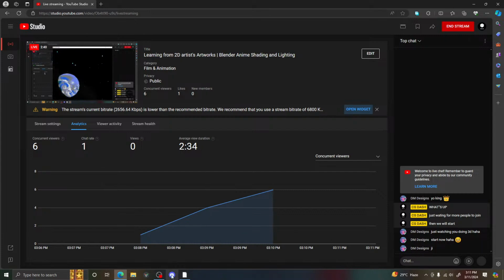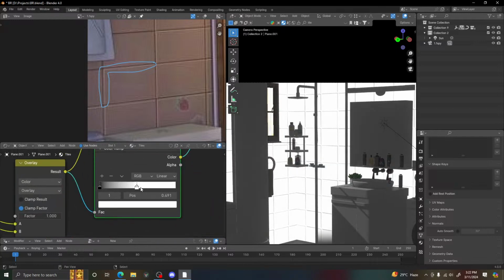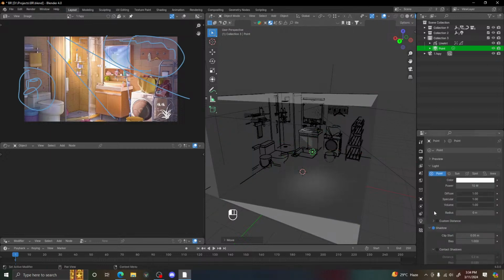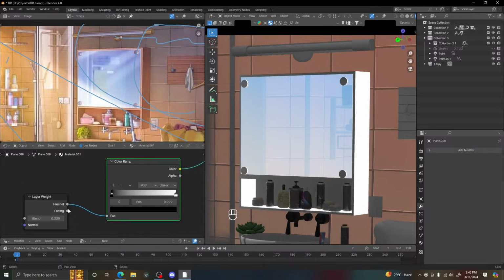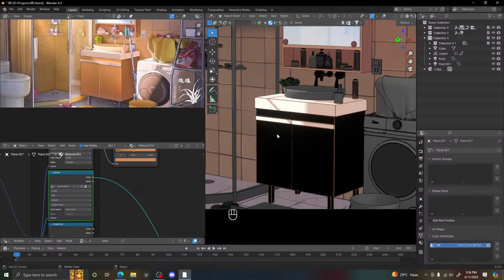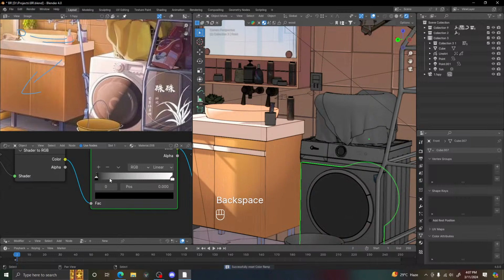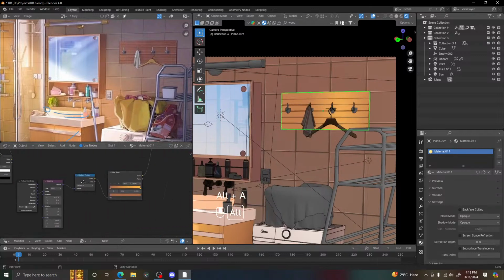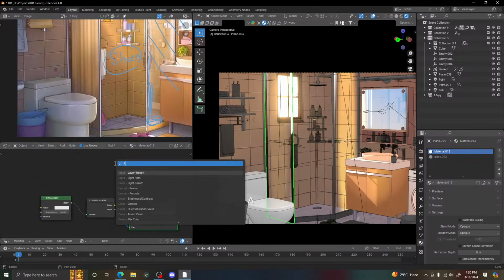Learning from 2D artist's Artworks | Blender Anime Shading and Lighting